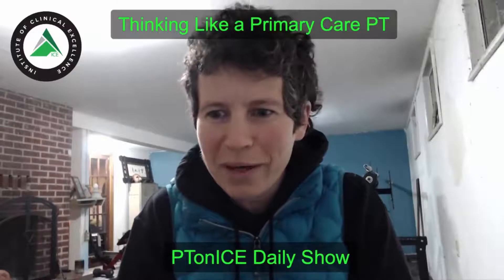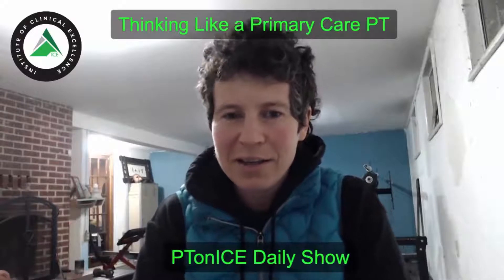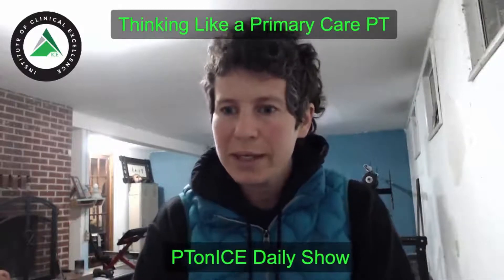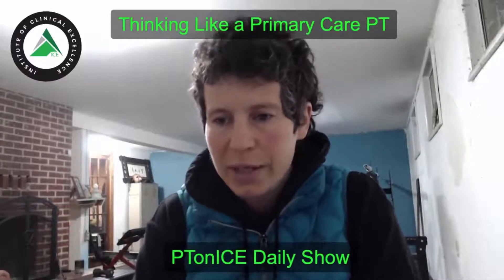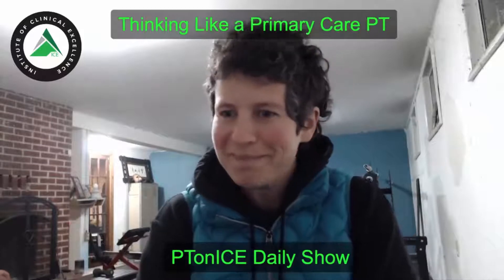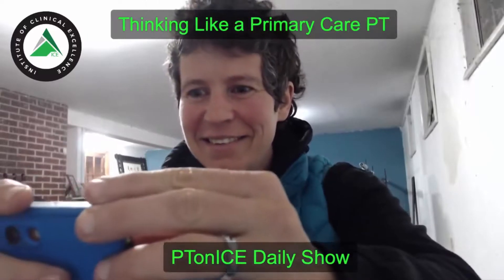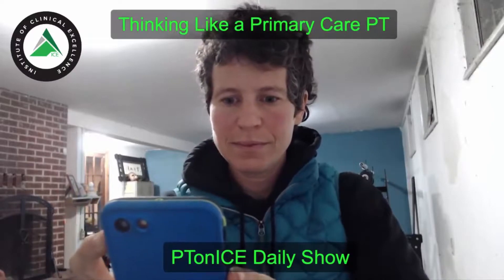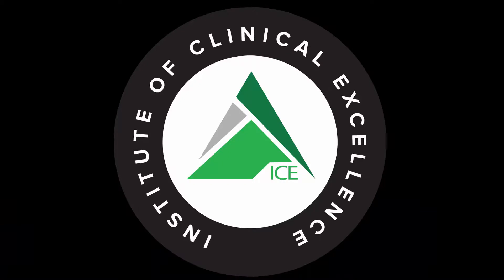Episode 1056 - Thinking like a Primary Care PT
The Institute of Clinical Excellence (ICE) was created in 2012 out of a need to provide high-quality, evidence-based, educational experiences. ICE is a team of highly-skilled, expert clinicians in several different areas of clinical practice.

Our Mission Is To create Physical Therapist 2.0.

We believe the key to achieving our mission is to promote proficiency in foundational areas along with specialized knowledge and skill in domains where clinicians are highly passionate.